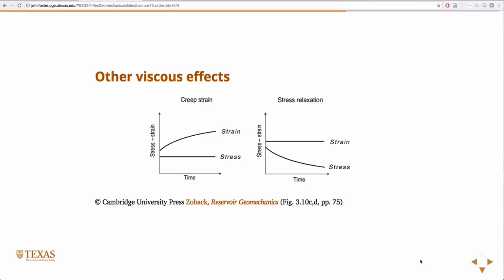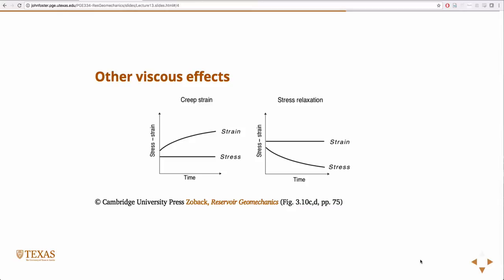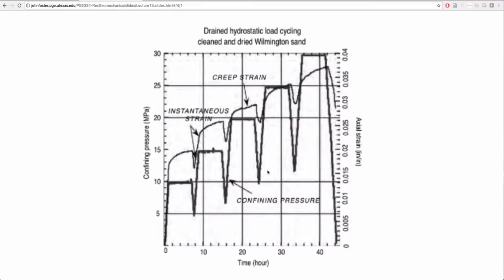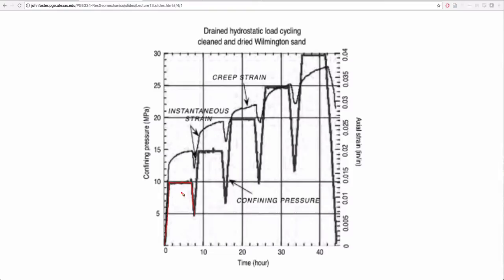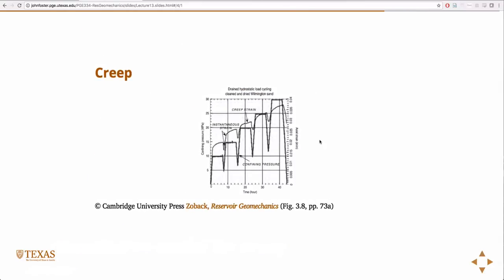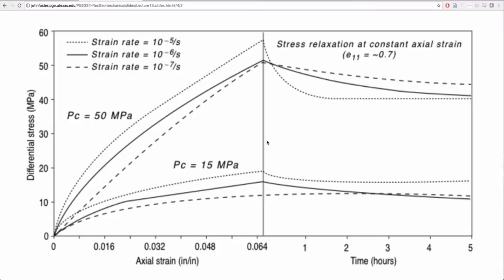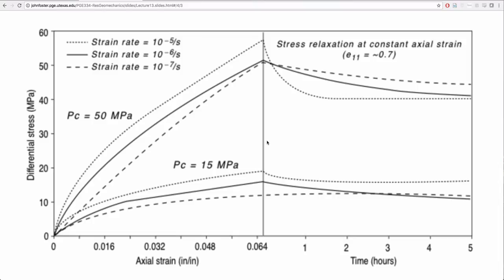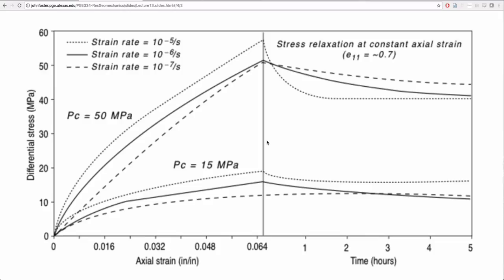Other viscous effects